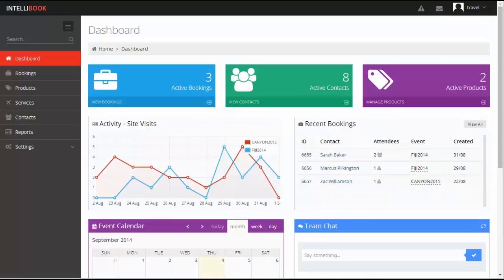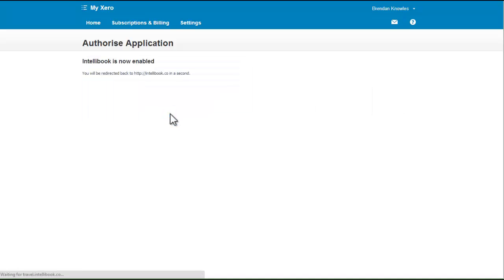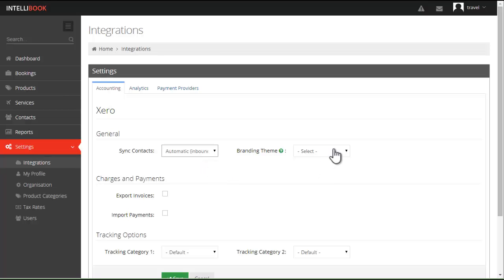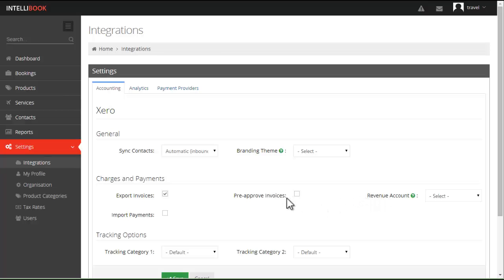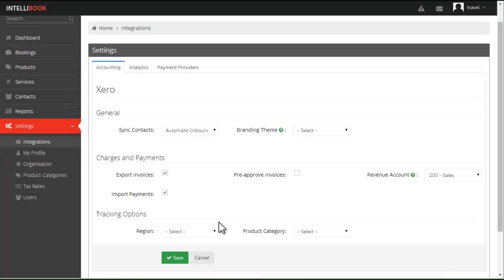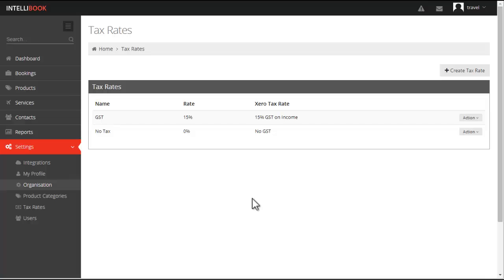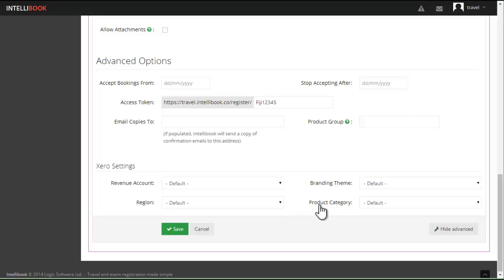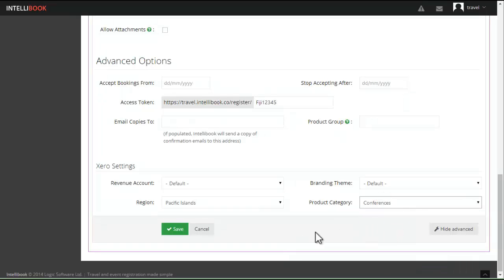Intellibook - Xero Integration